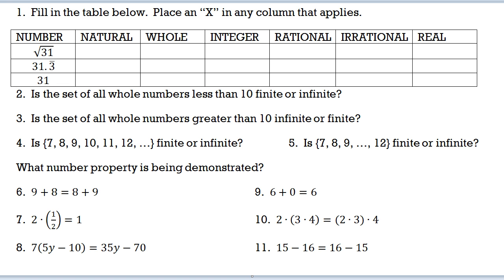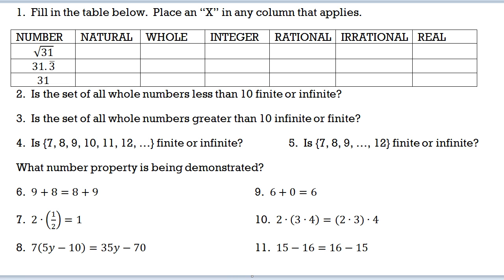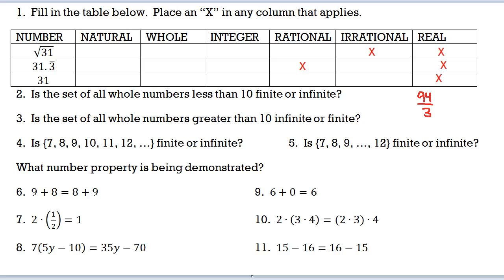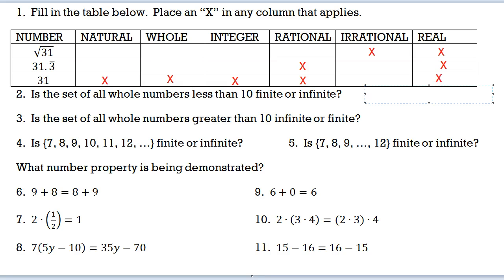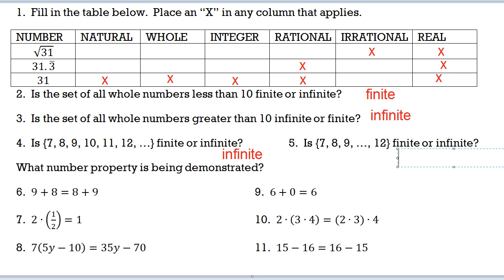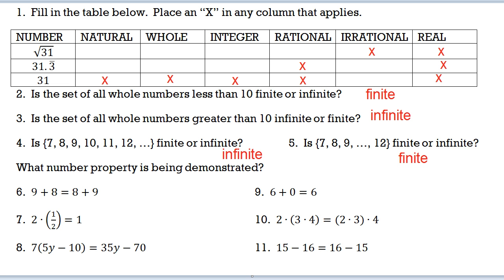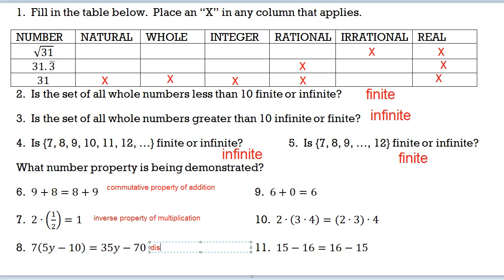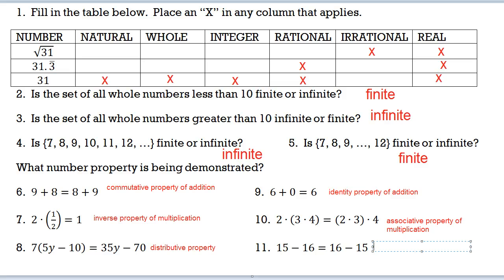THE BASICS 1A-Classifying Numbers and Practicing the Properties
This lesson helps explain the difference between natural numbers, whole numbers, integers, rational numbers, irrational numbers, and real numbers.  It also explains the difference between finite and infinite numbers as well as the associative property, commutative property, identity property, inverse property, distributive property, and closure property.